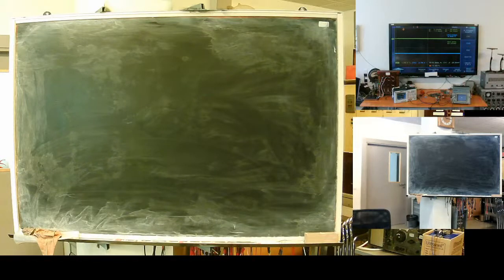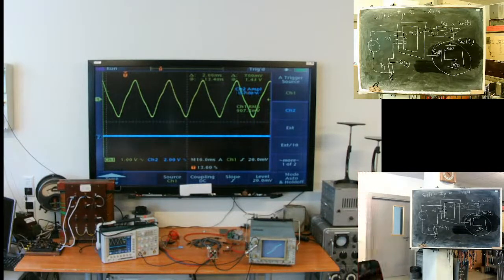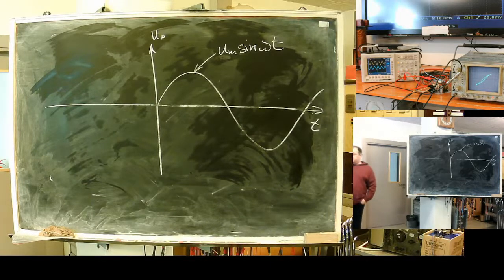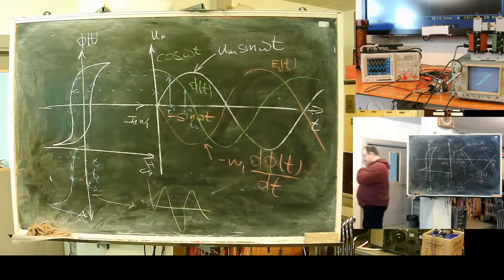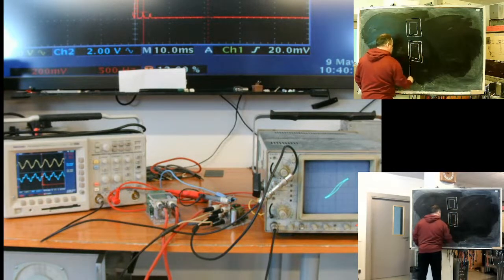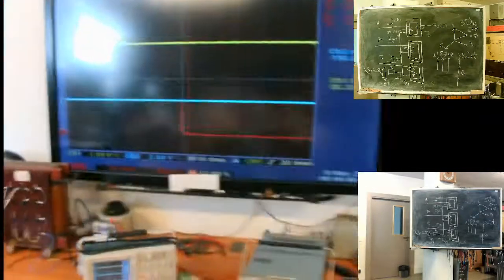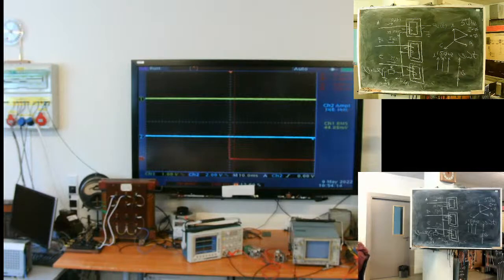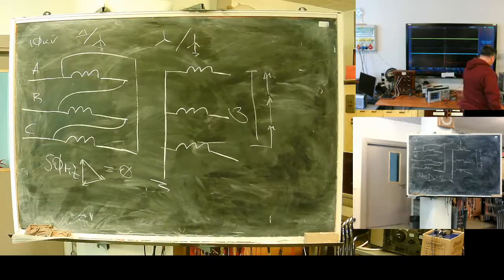Theory of signals. Lecture 17 Harmonics flow (Transformers)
Theory of signals. Lecture 17 Harmonics flow in power network (part 2) Transformers